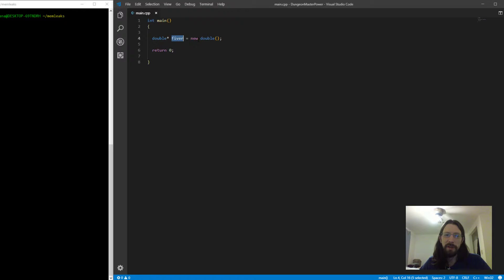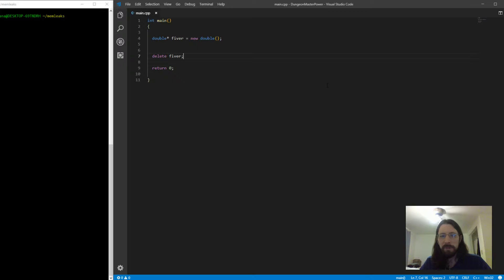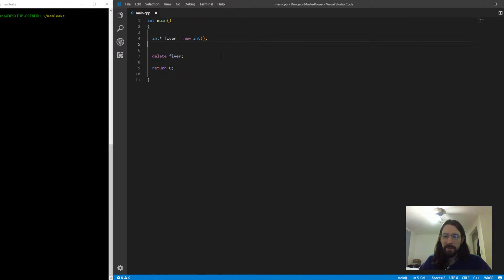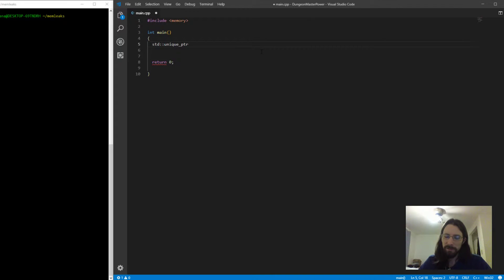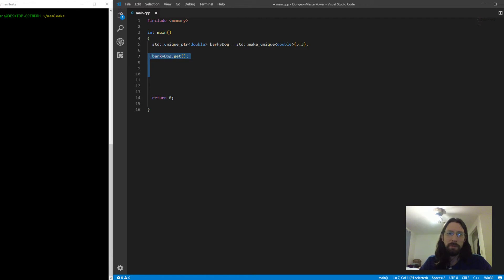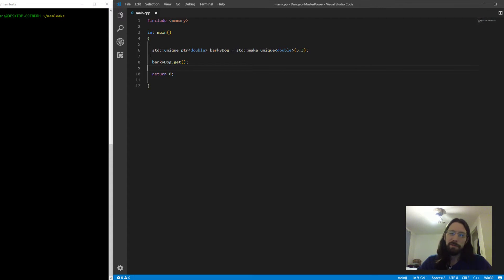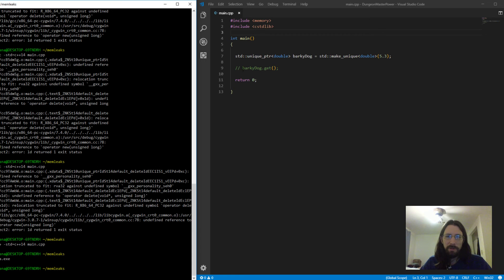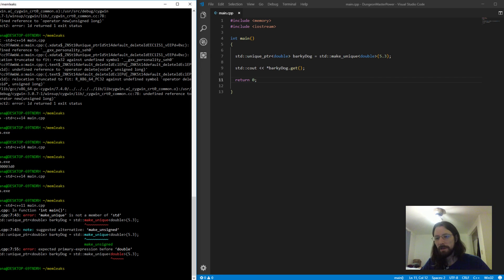How To STOP LEAKING MEMORY IN YOUR C++ PROGRAMS!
Check out the comments below for some additional things I've missed.
In this video, you will learn how to, in general, avoid memory leaks when using pointers in C++.
I also made a video on how to use Valgrind, a memory leak detection program for Linux that you can use check your program which can be found
I noticed the left side of the terminal is cut off slightly in this video. Whoops sorry, mates. I imagine you guys, being coders and excellent problem solvers in general, can probably figure out the missing pieces.

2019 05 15